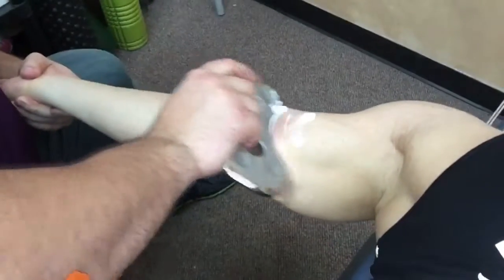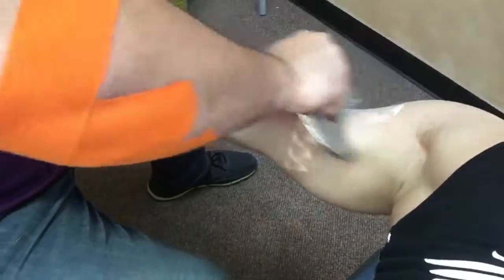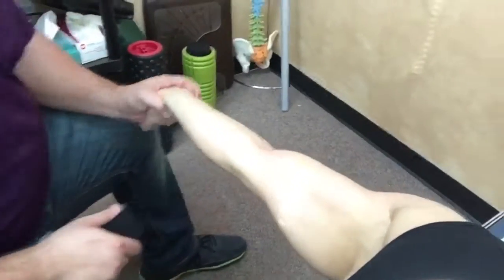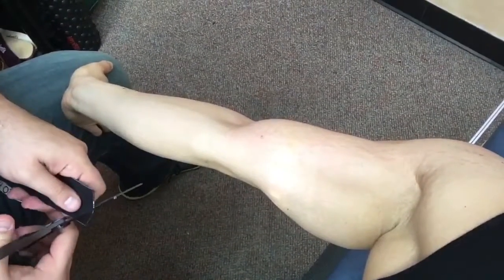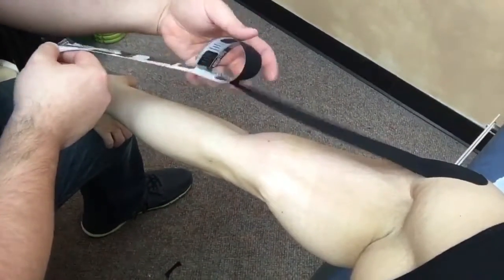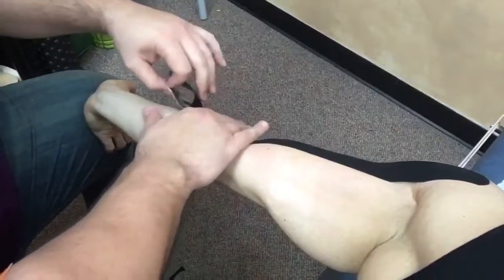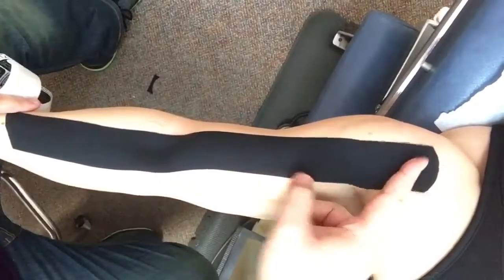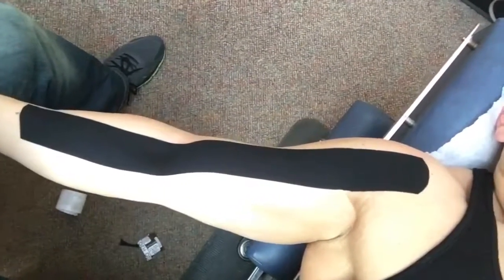RPM Nutrition: Vlog | Therapy Muscle Scraping and Taping Visit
Today I visit my friend Dr. Castro at his office in NY to help me with my distal bicep tendinitis. Muscle scraping and RockTape. If you are in the NY/NJ area and are looking for a great chiro and sports injury guy, this is your man!

RPM Nutrition is a full spectrum fitness service. Focusing on Flexible Macro Meal Plans, customized training programs, and online coaching/lifestyle coaching.